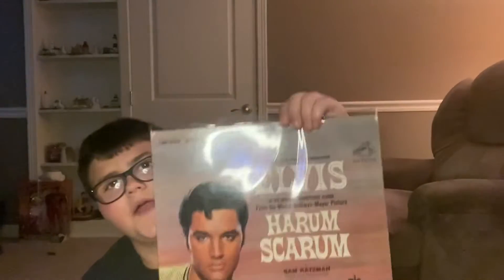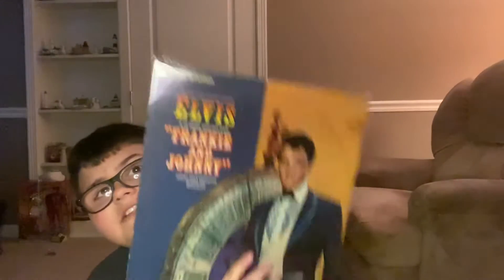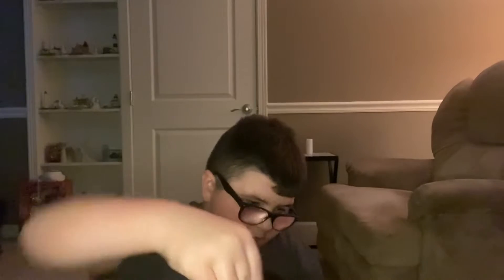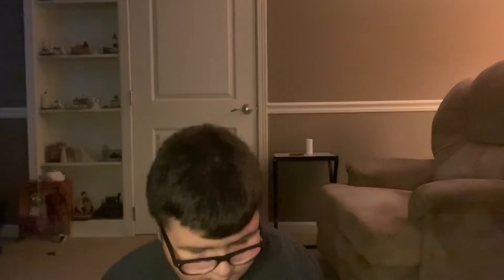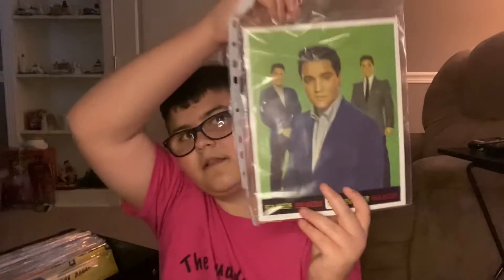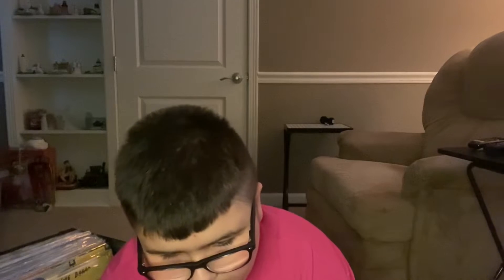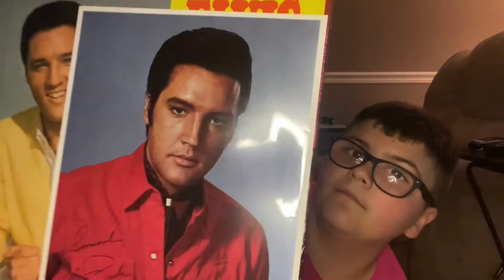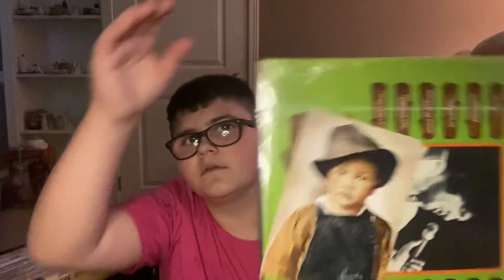Elvis bonus photo collection!